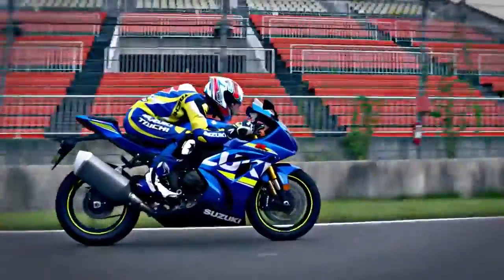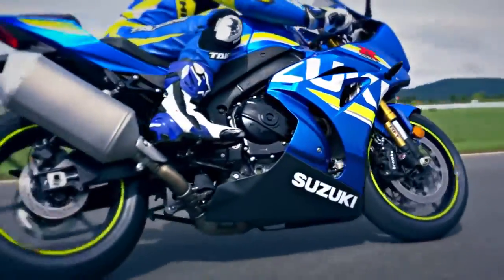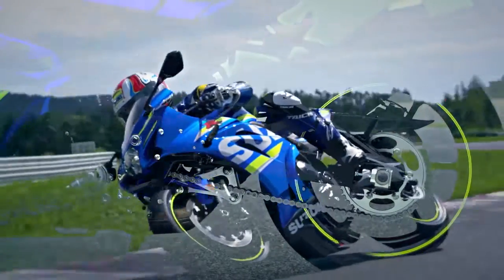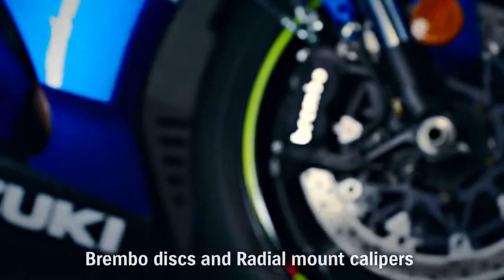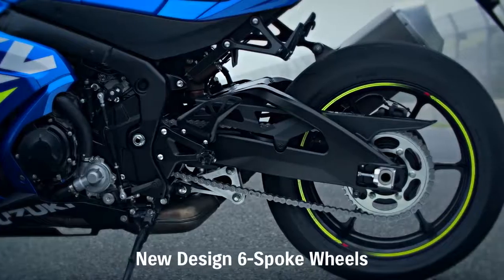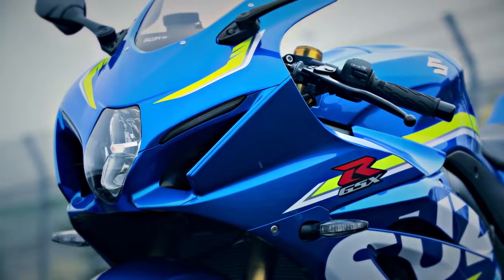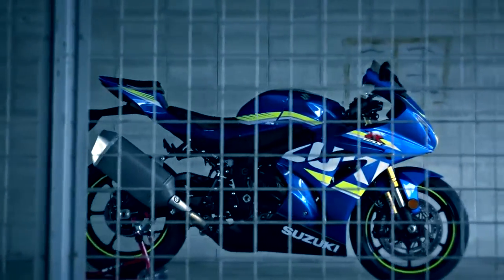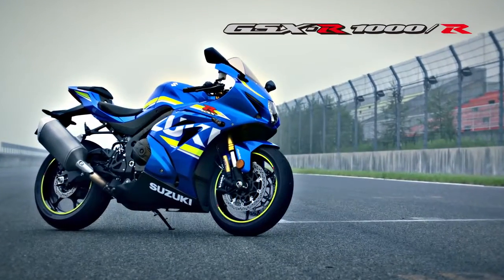GSX-R1000/R official technical presentation video -Chassis design-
The new chassis is more compact and lighter, improving response and agility. It is designed to increase the rider's confidence in RUN, TURN, STOP